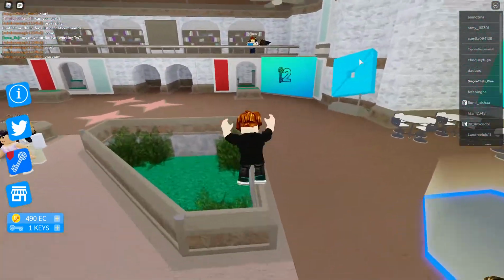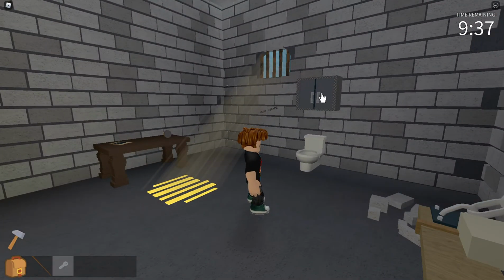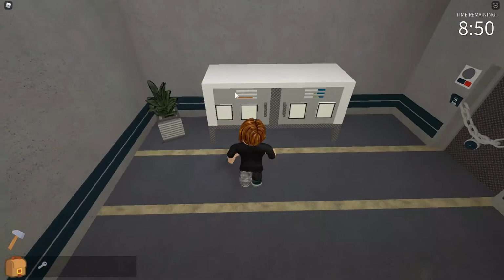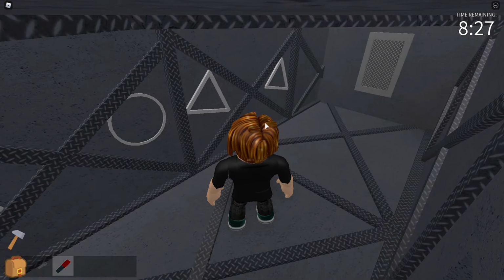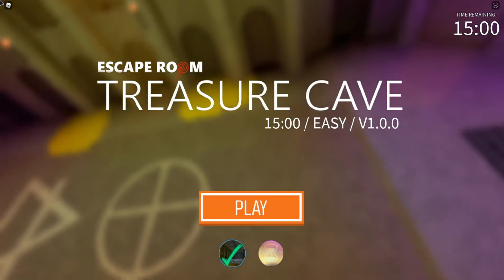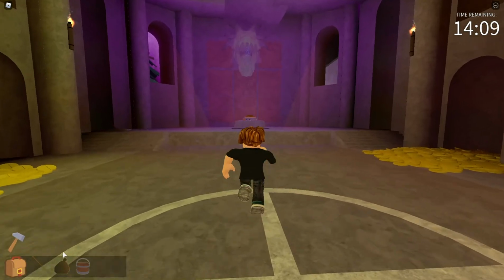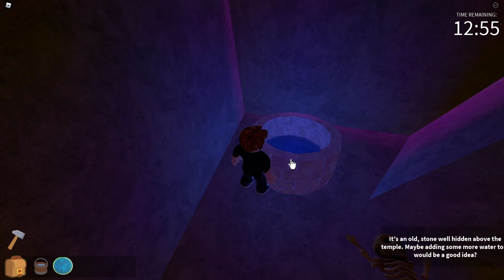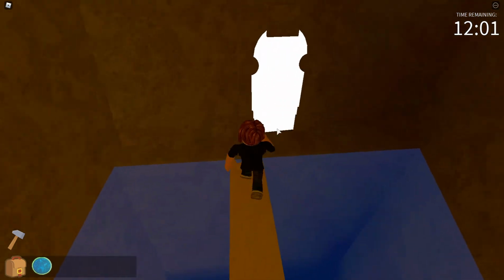Escape Room! - Roblox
I play Escape Room in Roblox!  It is really tricky; will I find my way out in time?